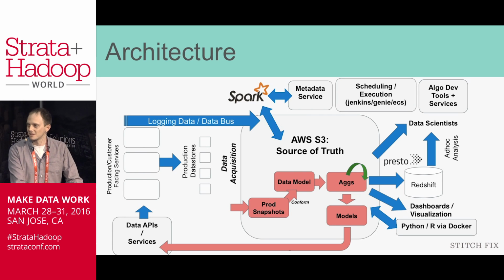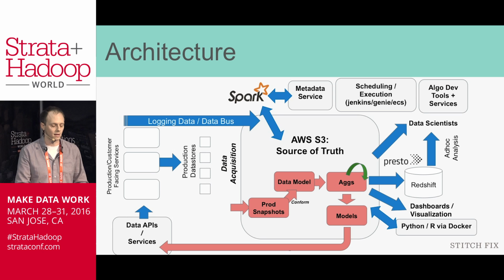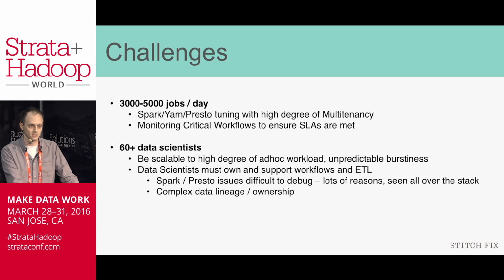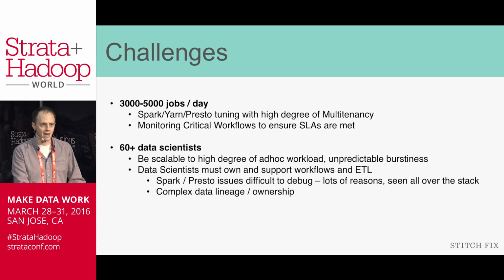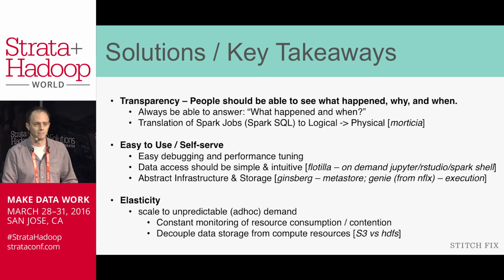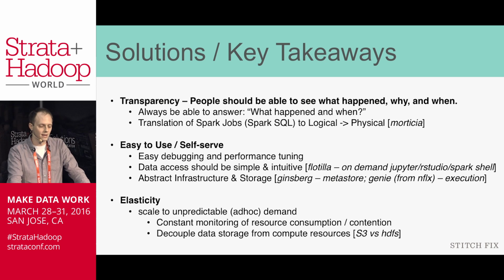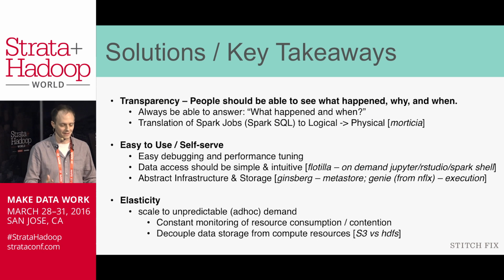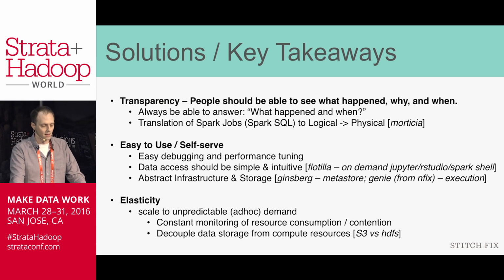How StitchFix solves problems with their spark applications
Learn about the tools and tricks that StitchFix uses to solve problems with their spark applications such as performance, errors and inefficiencies.

Unravel provides full-stack performance intelligence for big data operations.